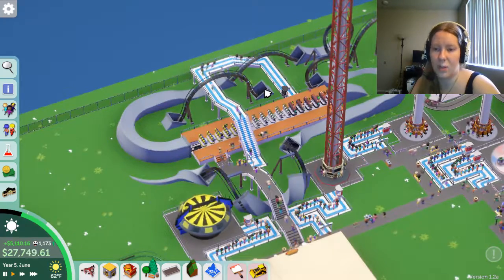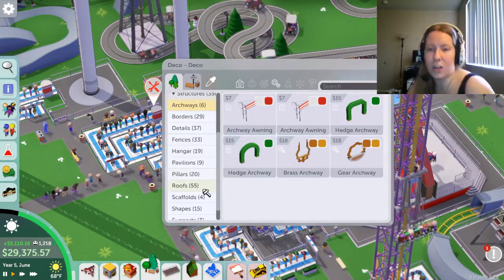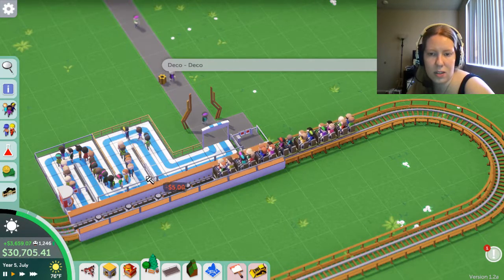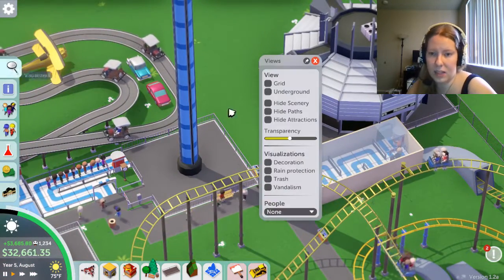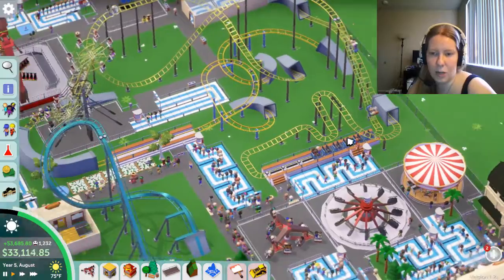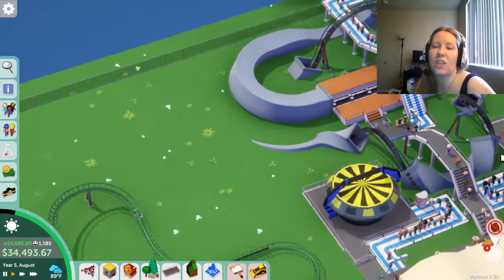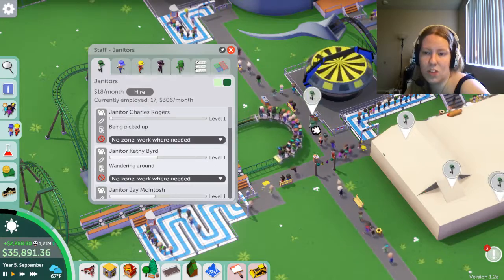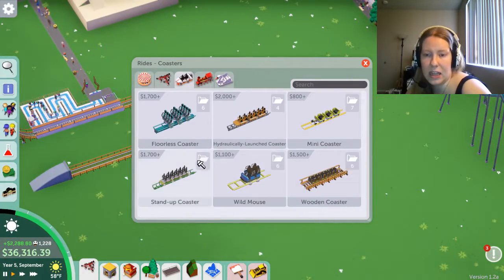Land Whales - Parkitect Episode 10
Cause water just wasn't in the cards